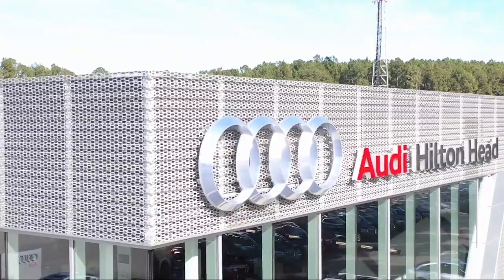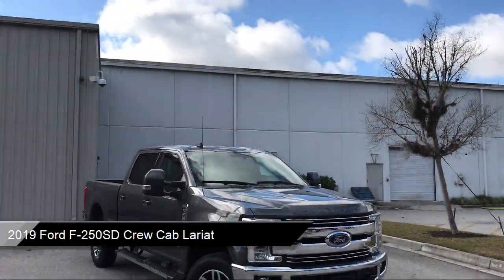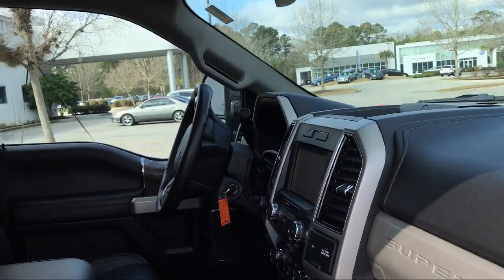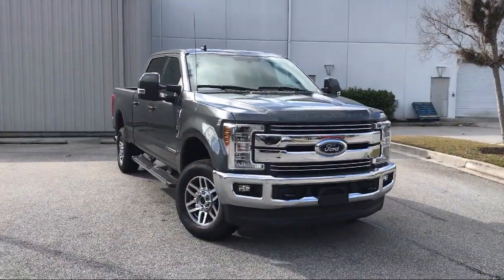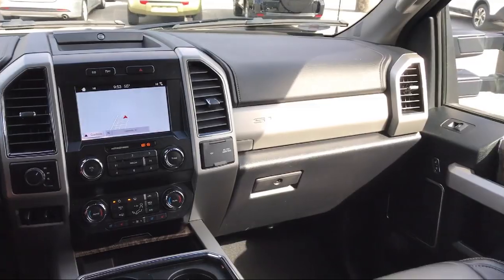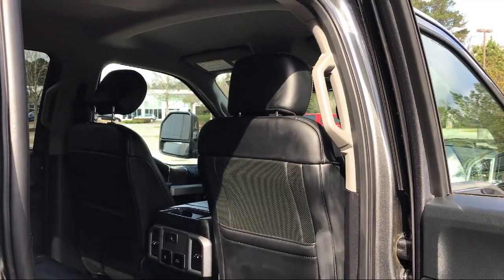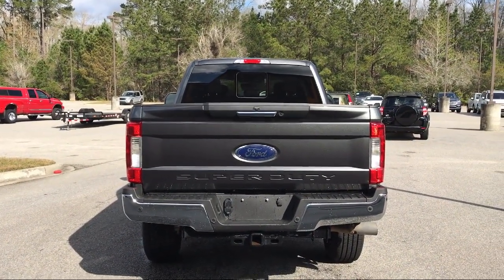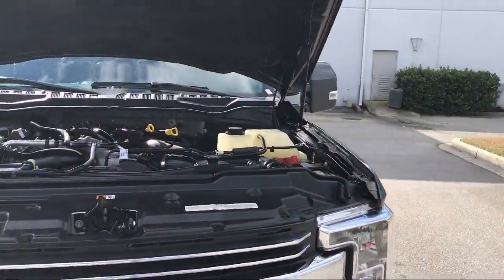2019 Ford F-250SD Crew Cab Lariat Savannah Hilton Head Beaufort Bluffton Pooler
2019 Ford F-250SD Crew Cab Lariat Stock Number: APF04128 Vin:1FT7W2BT5KEF04128.